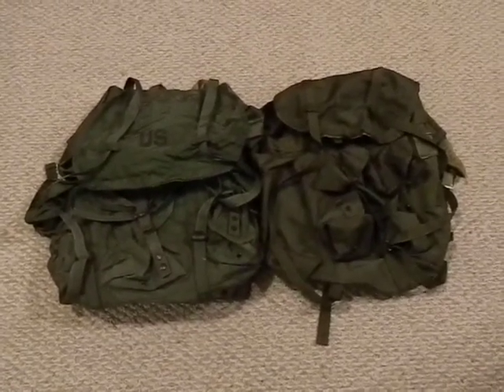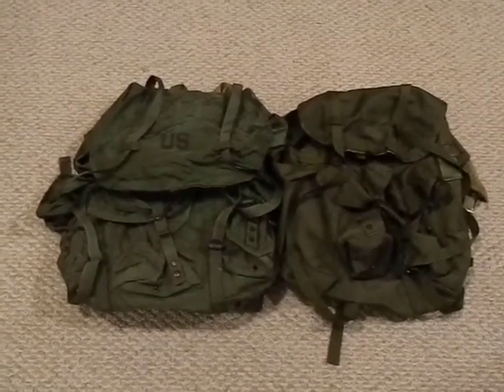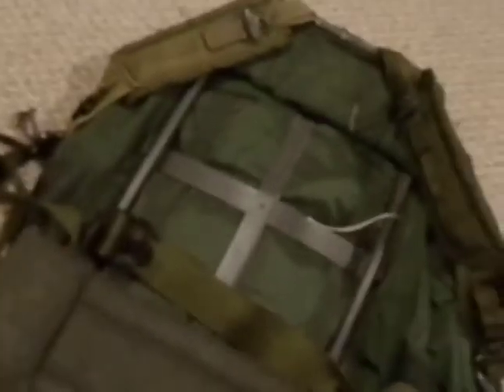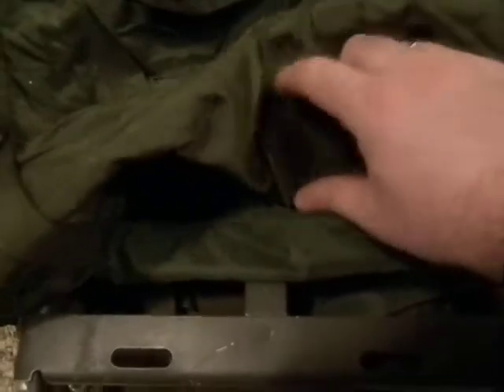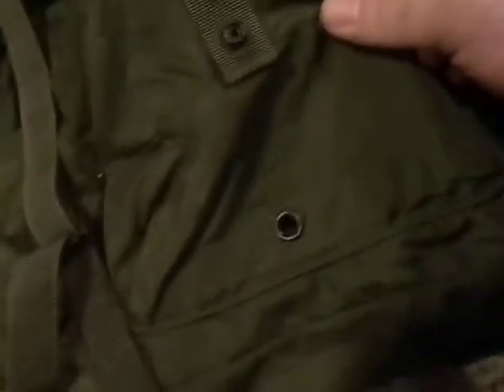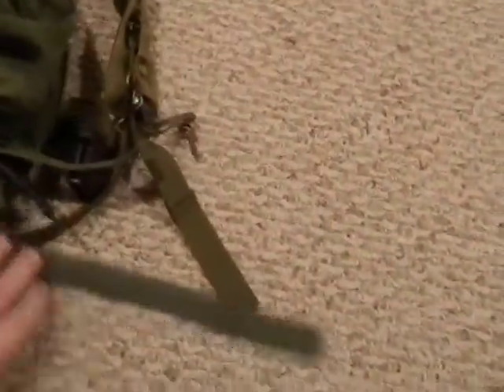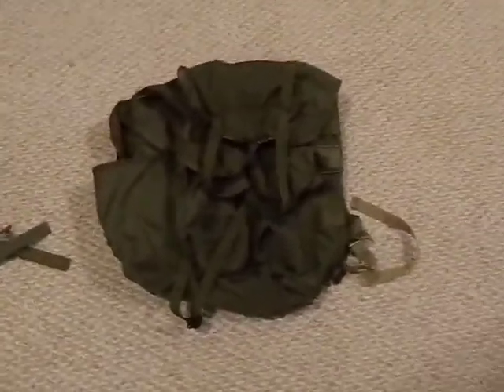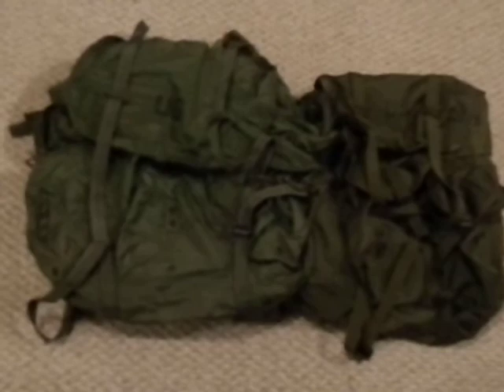alice pack reviews - medium and large military surplus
Here is a review of my large and medium alice packs.  These military surplus gems are readily available from $20-$100 and are indestructible backpacks.  I initially started backpacking using the large Alice pack with a frame.  it has seen hundreds of trail miles and hard use.  They are also great for bug out bags (bobs) and hunting.  Although they do not have the fancy features of modern commercial backpacks, the Alice pack has withstood the test of time.